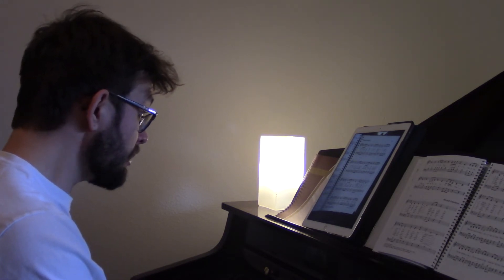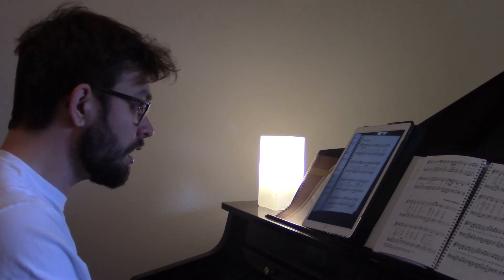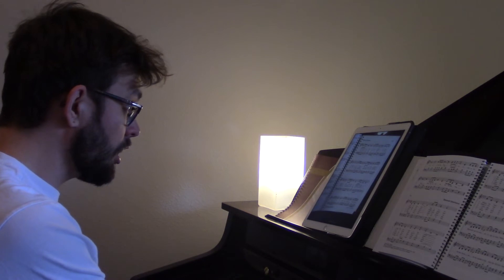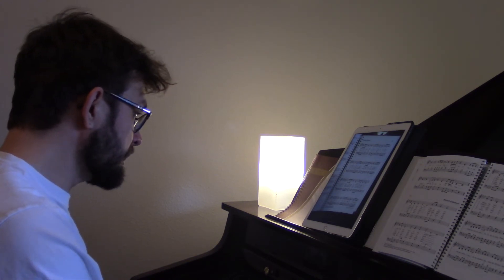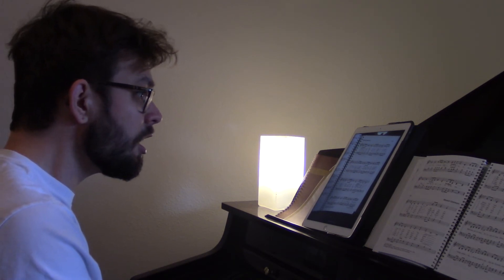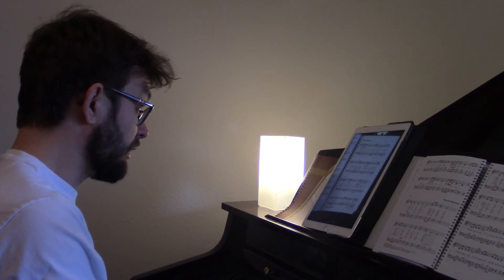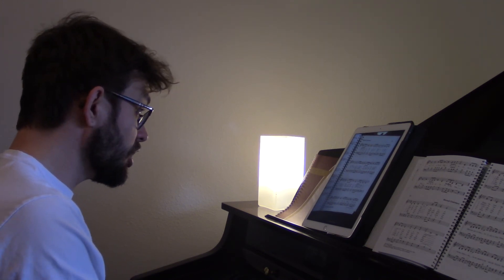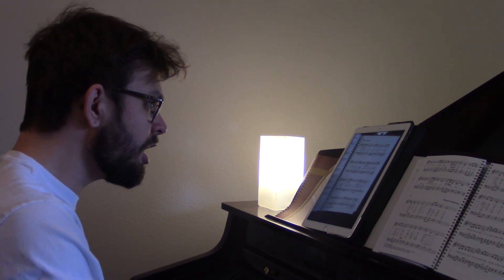Musical Offering - Blessed Assurance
Blessed assurance, Jesus is mine;
Oh, what a foretaste of glory divine!
Heir of salvation, purchase of God,
Born of His Spirit, washed in His blood.

This is my story, this is my song,
Praising my Savior all the day long.

Perfect submission, perfect delight,
Visions of rapture now burst on my sight;
Angels descending, bring from above
Echoes of mercy, whispers of love.

Perfect submission, all is at rest,
I in my Savior am happy and blest;
Watching and waiting, looking above,
Filled with His goodness, lost in His love.